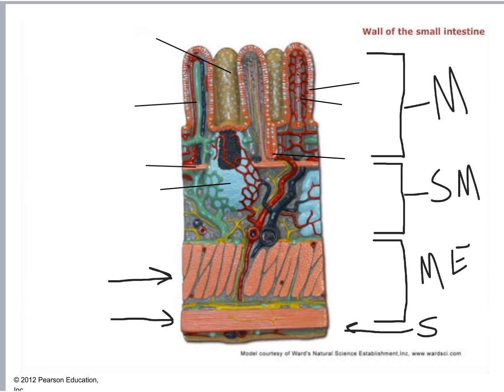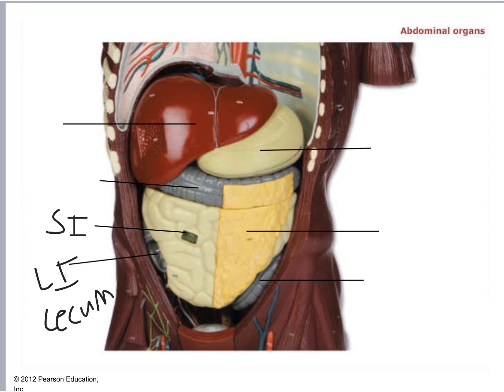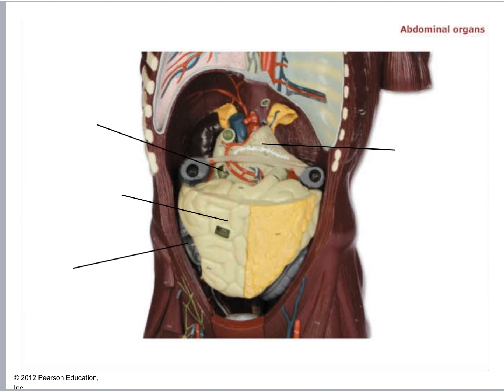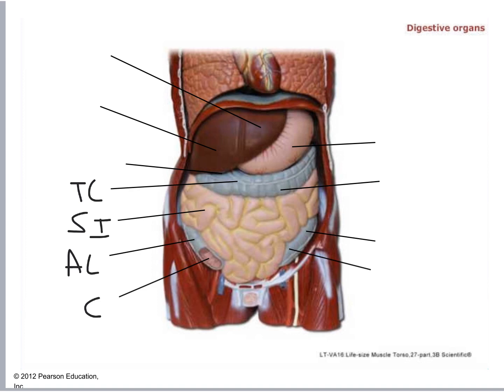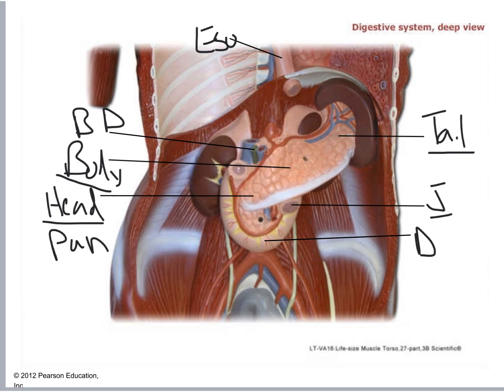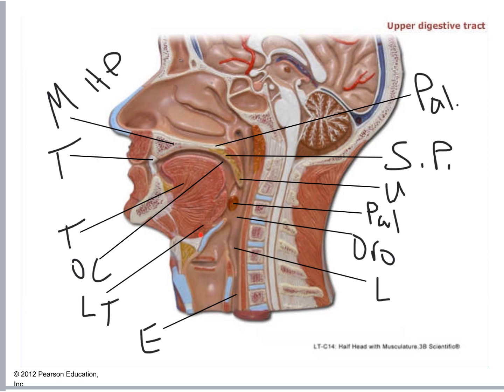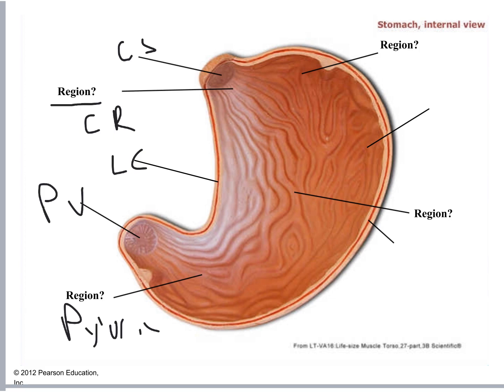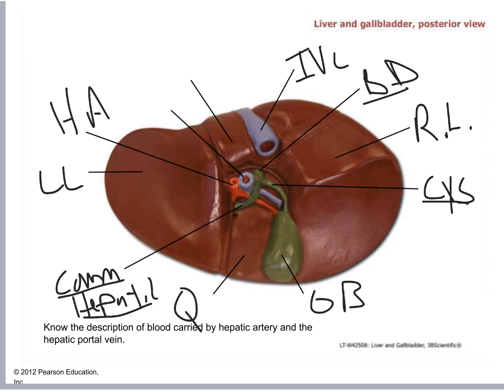Anat Lab Digestive System